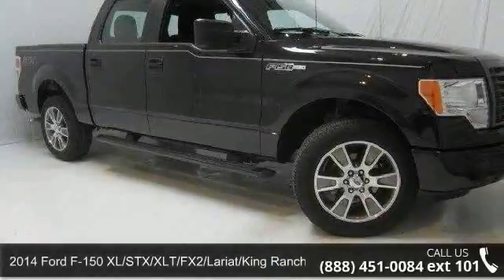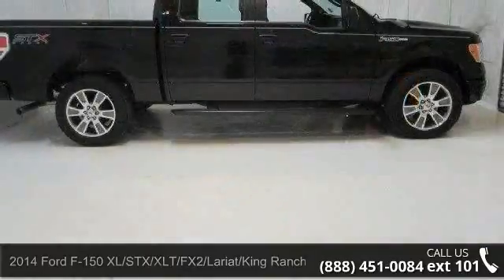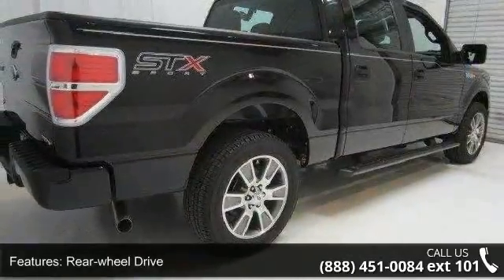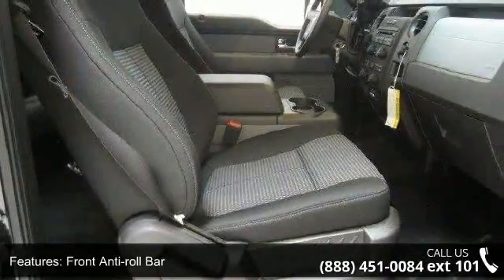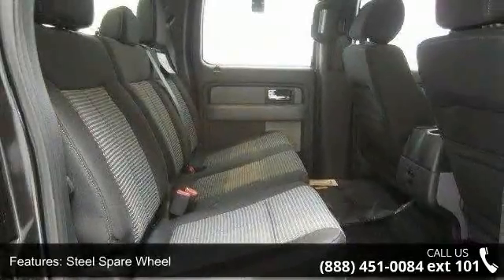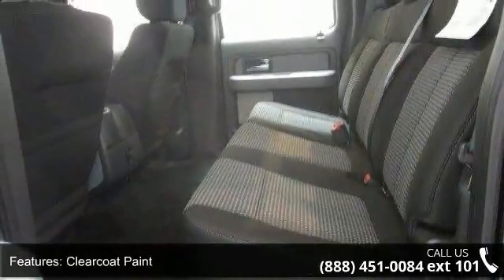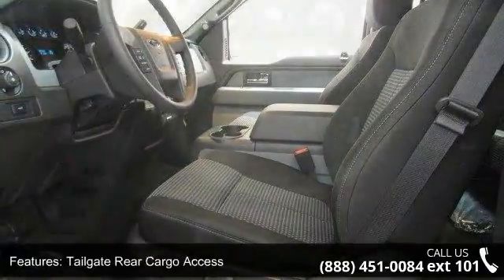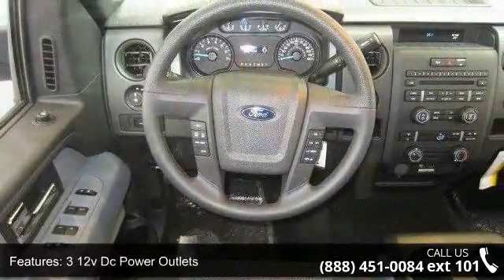2014 Ford F-150 - Kelly Car - Emmaus, PA 18049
2014 Ford F-150 XL/STX/XLT/FX2/Lariat/King Ranch/Platinum Condition: New Mileage: 5 Transmission: Automatic Exterior Color: Uh Tux Blk Interior Color: Ss Blk Clth Doors: 4 Stock: 4T0731 Cylinders: 8